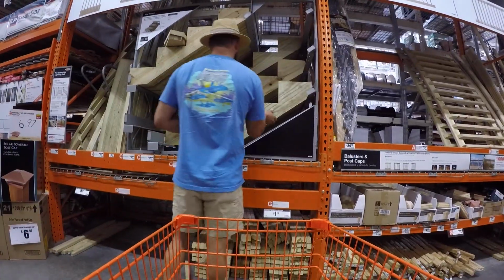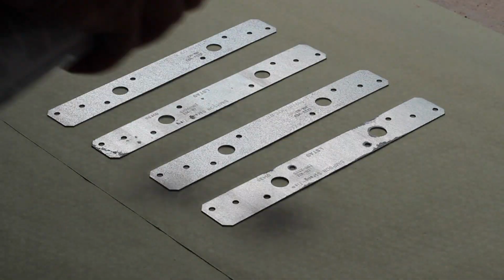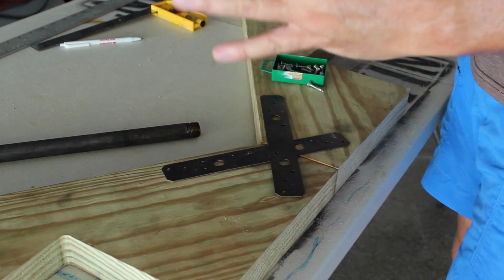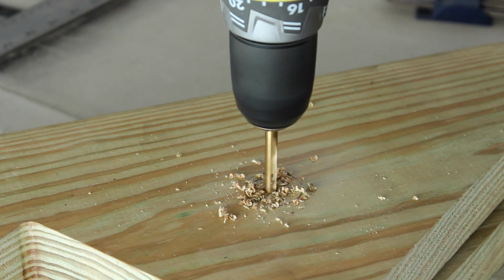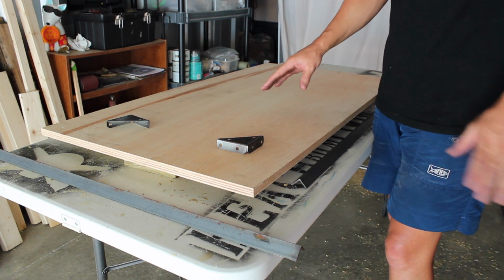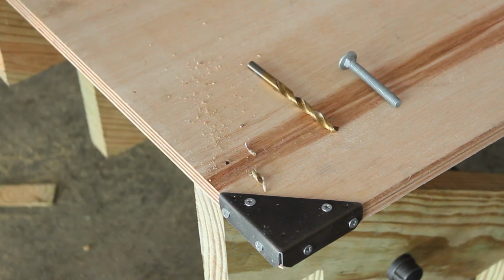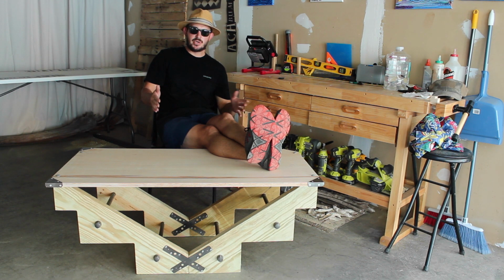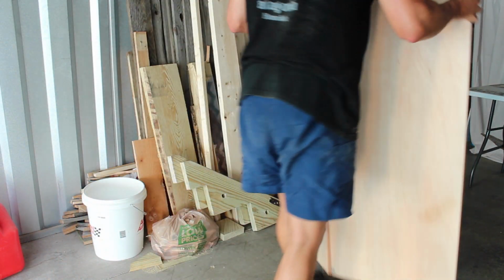How to Build the EASIEST Coffee Table Ever in less than 1 HOUR!!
How to make a Simple Industrial looking Coffee Table by BeachBumLivin. This is definitely one of the easiest things I've ever built or put together AND it took less than one hour. I only used 2 tools; a saw and screw gun. There were 4 small cuts required and that was it. One of the best features on this coffee table is that it can be disassembled in about a minute and stored out of the way while not in use making it a great piece of furniture to have if in a small apartment or studio.

The main idea for this wooden coffee table was to try and come up with an interesting design using only items that could be just bought right off the shelf with minimal modifications or cuts required.
How to tips on woodworking projects and tips to build wood furniture. Refinishing and painting antique furniture tips and techniques.

Hello, my name is Shane White. This channel started out as BeachBumLivin and had how-to videos on making furniture SUPER AWESOME.

Life loving, snow skiing, beer drinking, day dreaming, furniture fixing, surfing, fishing, stand-up paddling, kind of Guy. That's ME :)

How to tips on woodworking projects and tips to building wood furniture and painting them.